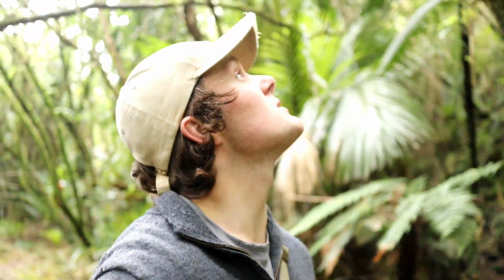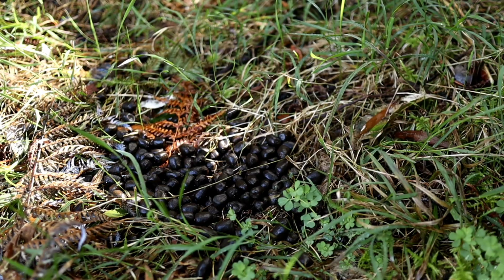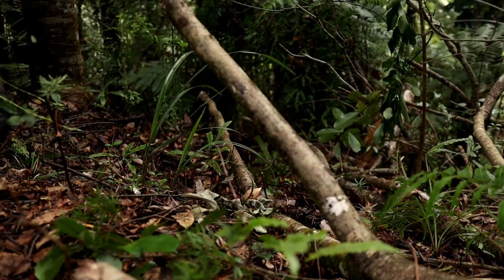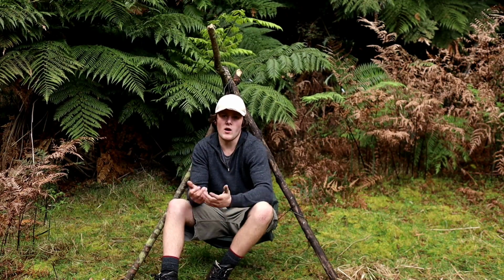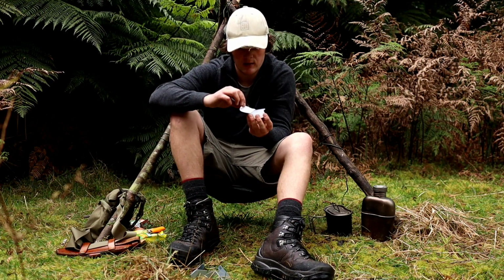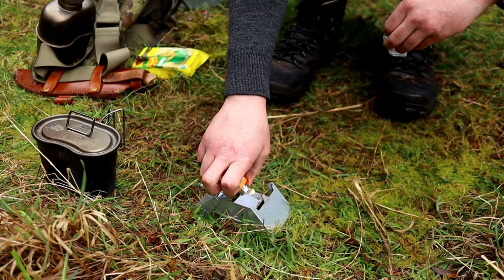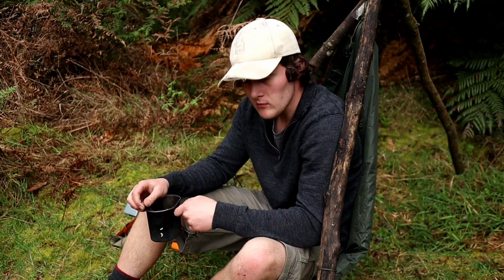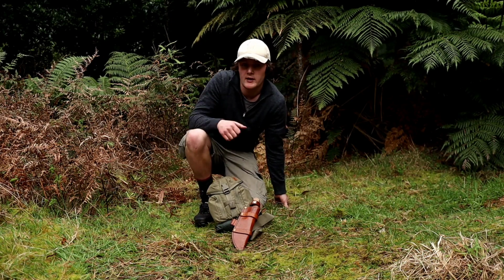Bushcraft Hike and Day Camp with the Helikon Tex Essential Kitbag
With my Helikon Tex Essential Kitbag I head into the bush for the day.
It was a really nice hike with a couple of river crossing to an awesome clearing. Along the way I find some supple jack to snack on. I set up a little day camp, using my poncho to make a bush chair.
The BCB Firedragon stove was used to cook lunch and I leave just as the rain starts up.